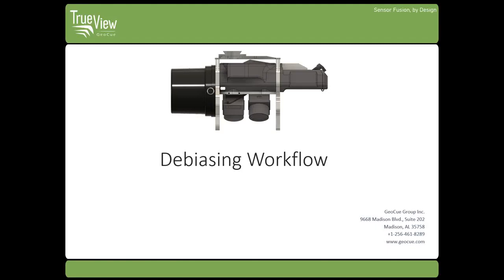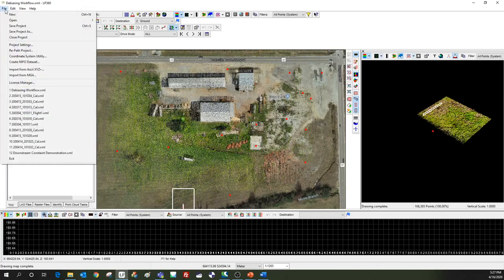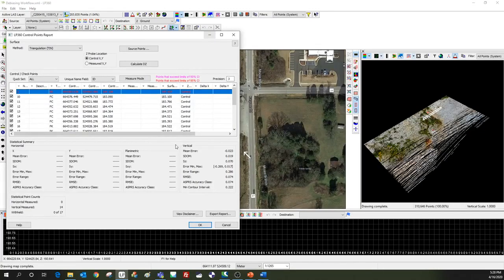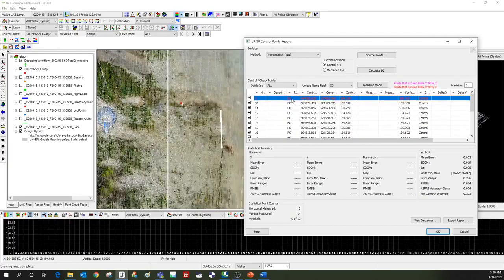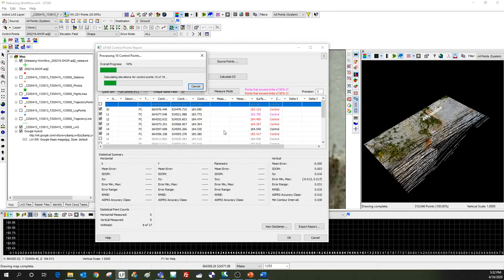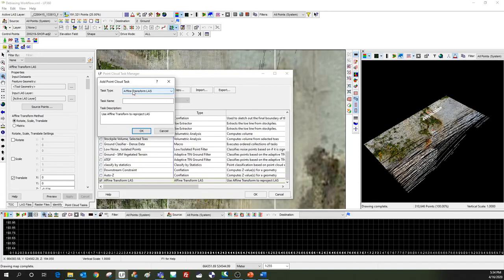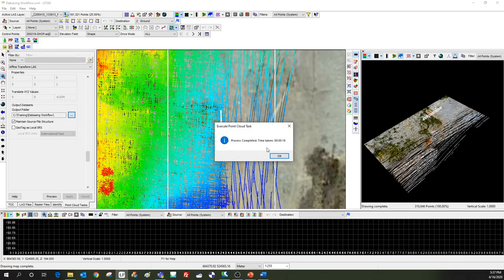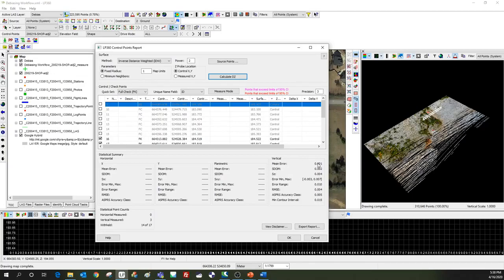True View EVO Tutorial | Debias LIDAR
Learn how to debias True View LIDAR data using LP360/True View EVO in this short tutorial.

True View EVO gives mappers and surveyors the ability to deliver high quality analytic data with exacting accuracies. These deliverables are generated using workflows and tools within GeoCue’s post processing software, True View EVO. Examples of derived products include bare earth models, profiles, cross sections, topographic contours, volumetric analysis and more. True View EVO lets users ingest data from a True View sensor and process to end products without the need to employ other software applications. This is a huge reduction in workflow complexity and a big-time saver.